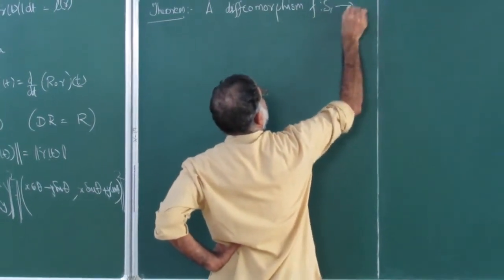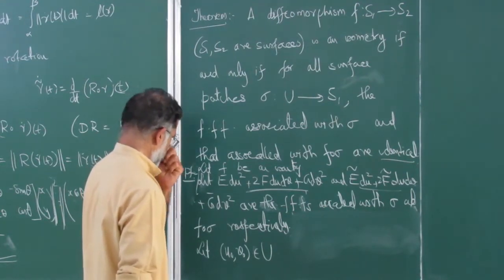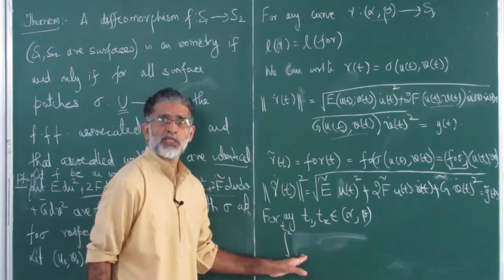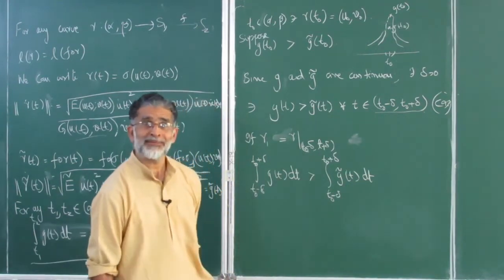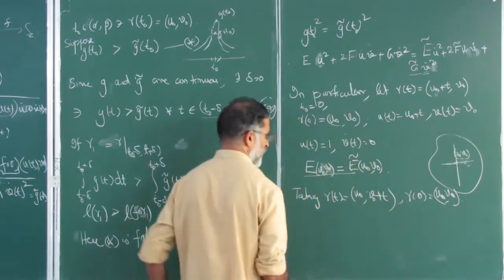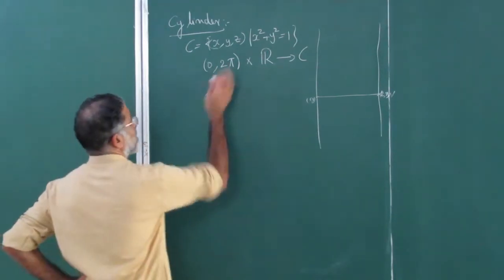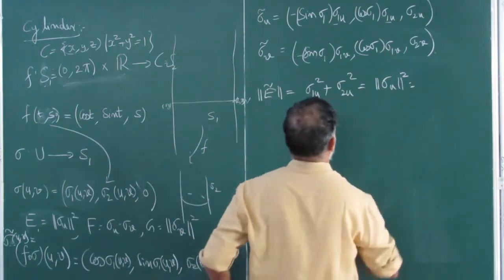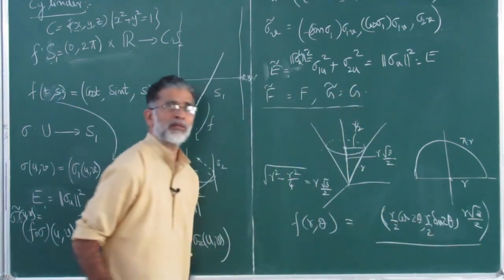Lecture 24 (Characterization of Isometries as FFF preserving diffeomorphisms, Examples)